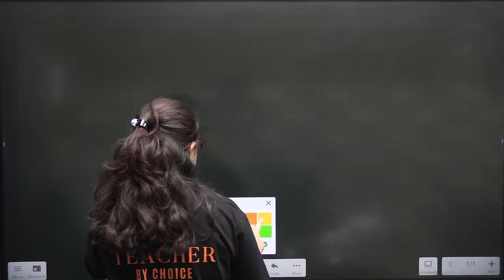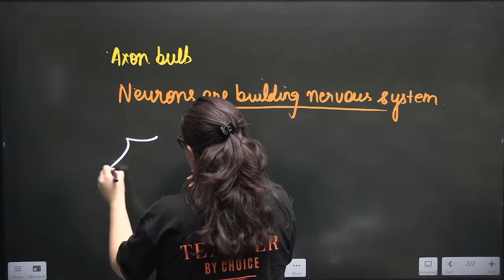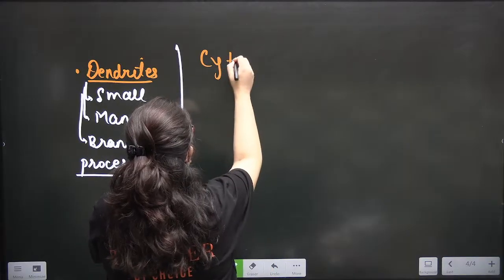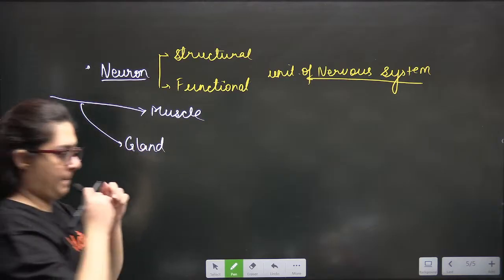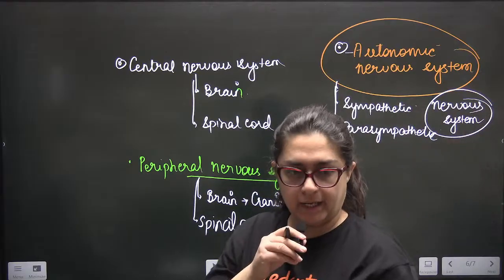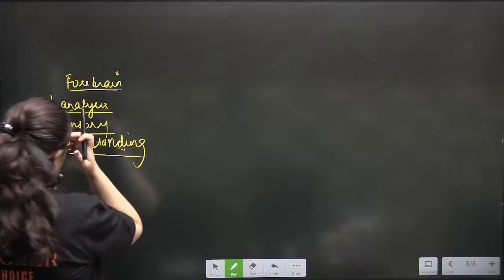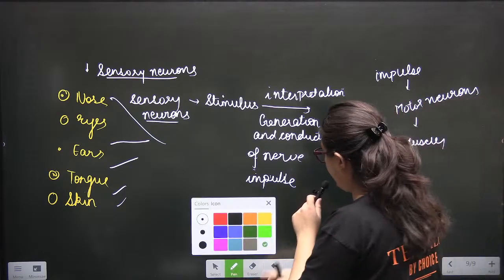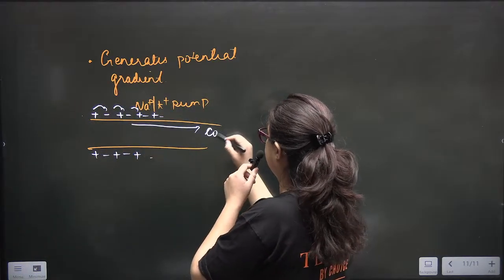Neural Control & Coordination 🧠 | Class 11 Zoology One Shot 🔥 | NEET 2026 | Meetu Ma’am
Biology made simple.

🎯 COMEDK All India Rank Booster For COMEDK 2026

🧠 Master Neural Control & Coordination for NEET 2026 in this detailed Class 11 Zoology one-shot session by Meetu Ma’am 🚀

This is a high-weightage chapter and very important for NEET exams 🎯

👉 In this video, you’ll learn:

🧠 Structure of neuron & nervous system
⚡ Nerve impulse & synaptic transmission
👁️ Reflex action & coordination
🎯 Important questions & exam focus

💡 Perfect for concept clarity + quick revision

📌 Watch till the end for full understanding & revision!

🙋 Important Videos for KCET 2026 Exam:
📘 All About KCET 2026 – 🛣️ Roadmap, 📚 Study Plan, 📖 Books & 🔗 Resources: